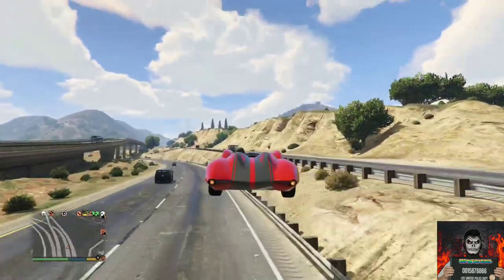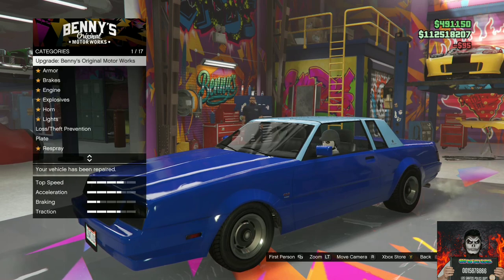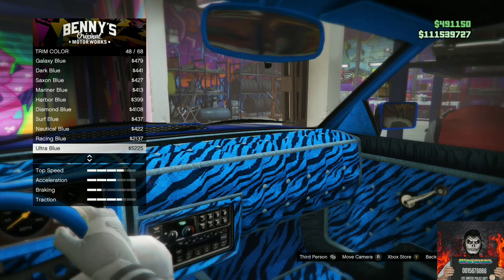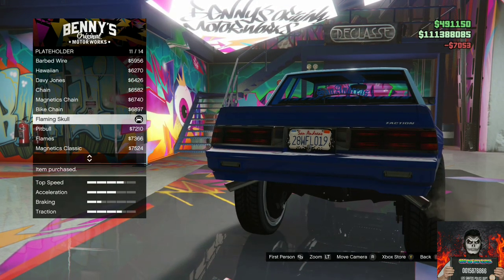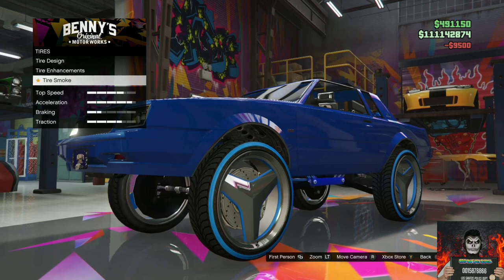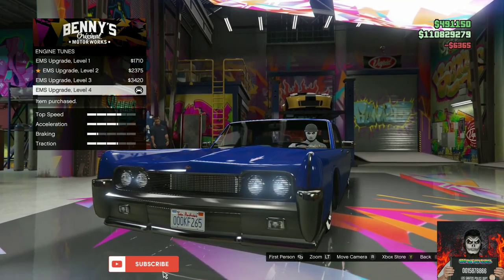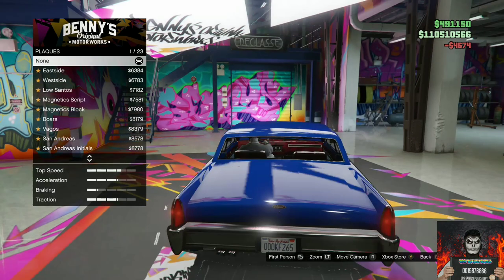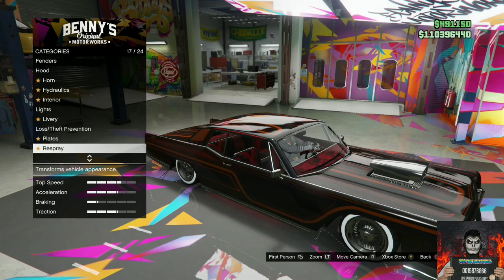HOW TO CUSTOMIZE THE BEST *SOLO* LOWRIDER VEHICLES ALL 1 IN VIDEO - GTA 5 ONLINE (NO DELETING CARS)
00:00 Intro
00:24 Cars to buy
01:10 1st Car customization
07:40 2nd Car customization